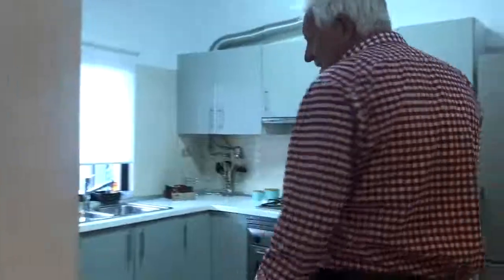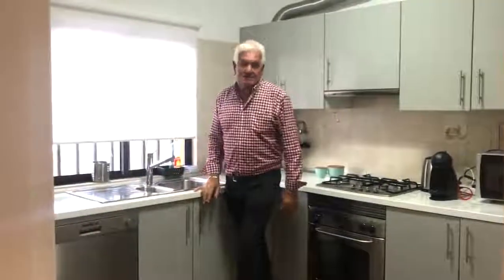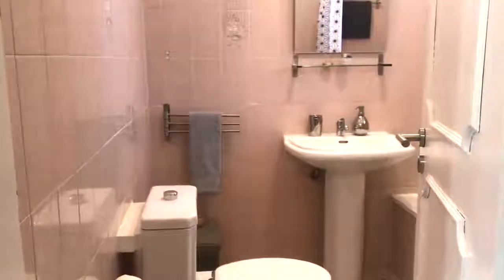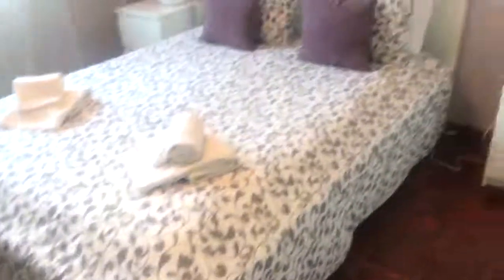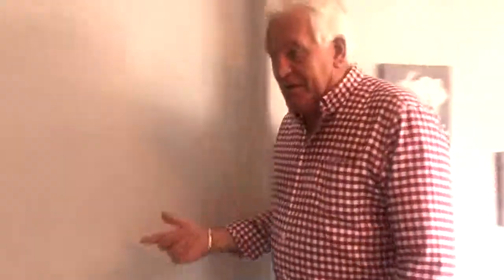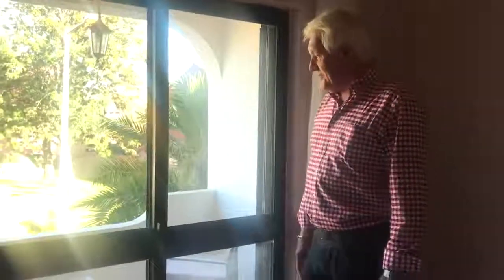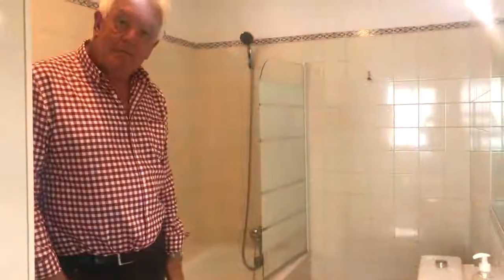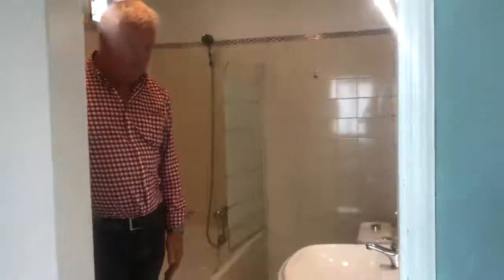QUARTEIRA | ALGARVE - Traditional 3 Bedroom Townhouse | Close to the Beach!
Beautifully designed and styled 3 bedroom townhouse located in the popular town of Quarteira. With easy access to all local amenities such as supermarkets, restaurants, bars, schools and one of the Algarve’s many glistening golden beaches, you’ll never be short of things to do.

A traditional Portuguese style is visible with the architecture externally, although internally a modern and vibrant design has been used throughout.

The ground floor is comprised of an open plan living/dining room, fully fitted kitchen, guest bathroom and a private back garden which has a possibility to be enlarged, or the placement of a pool can be organised in the area currently used as an annex.

Price: 265,000€
Energy rating: F